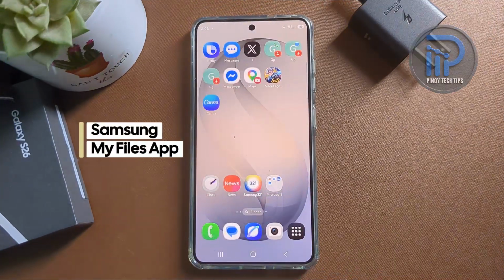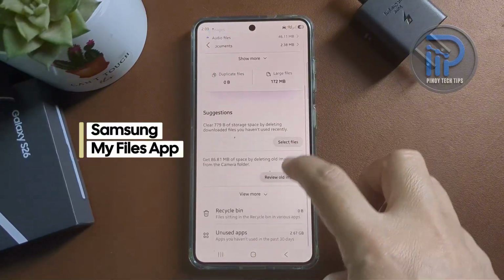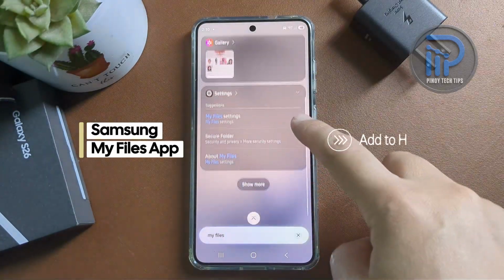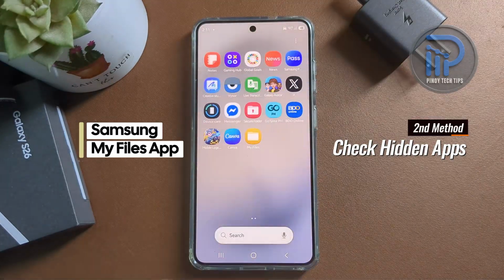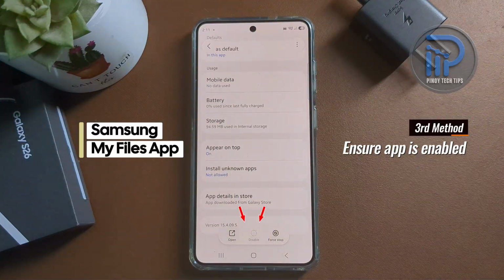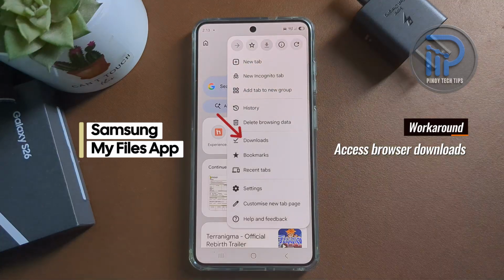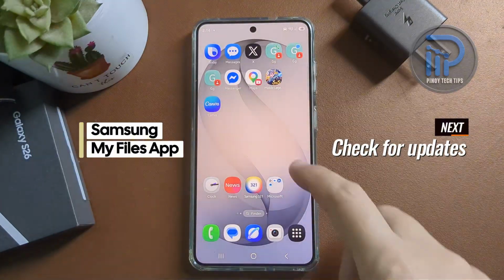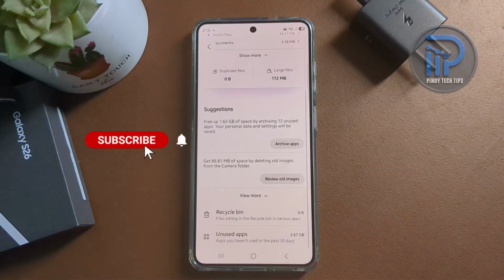My Files Missing on Samsung Galaxy S26 Home/App Screen? Here’s What To Do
Can’t find the My Files app on your Samsung Galaxy S26?

This video shows you how to locate the missing My Files app, check whether it was hidden or disabled, and bring it back to your Home or Apps screen.

You’ll also learn how to access downloaded files without My Files and check for Samsung app or software updates that may fix the problem. These steps can help if the My Files icon suddenly disappears or no longer appears in your app drawer.